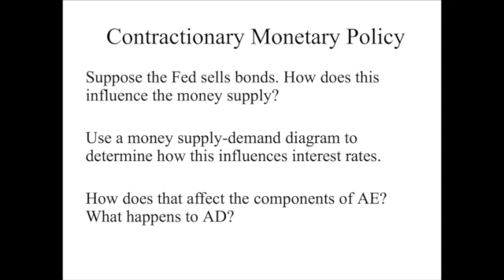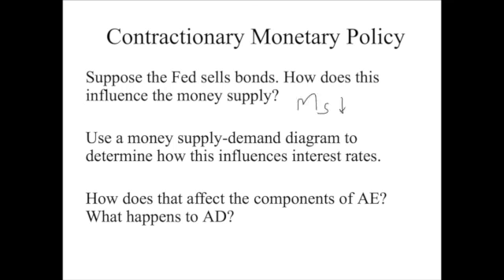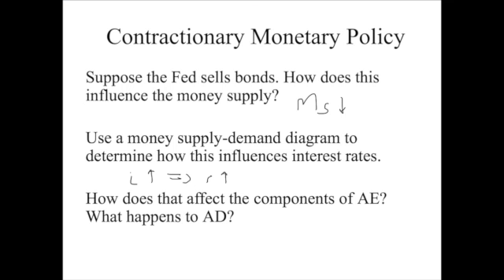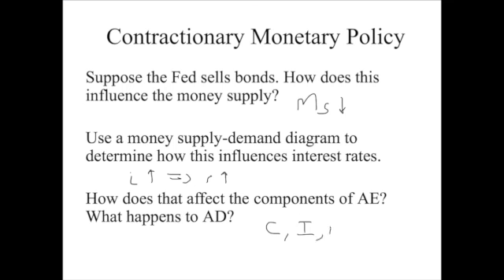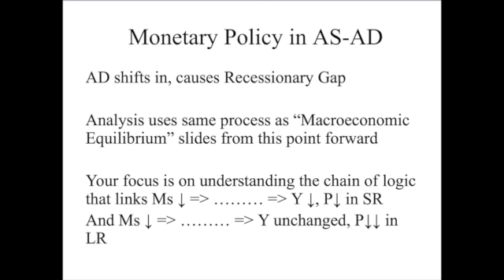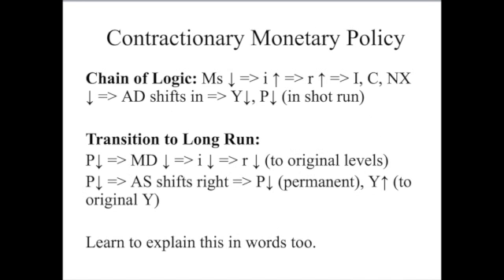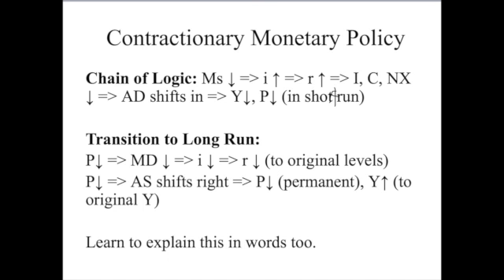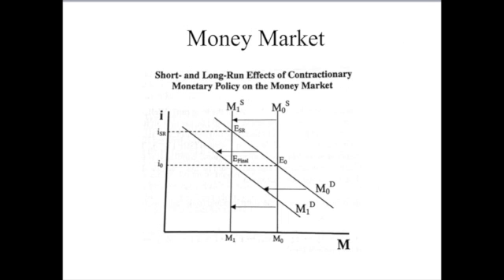Monetary Policy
This is a sequel to "Macro Equilibrium" and discusses contractionary monetary policy in the AS-AD model. This video uses all of the tools in "Macro Equilibrium" and adds new tools so be sure to review the prior video and do the questions before watching this one.